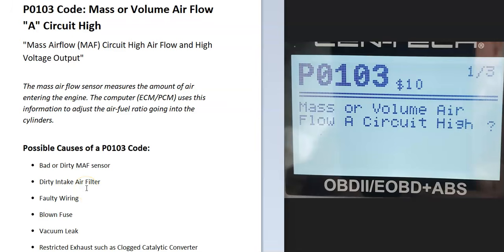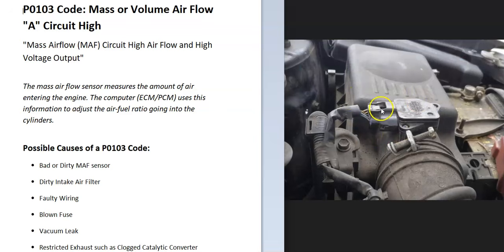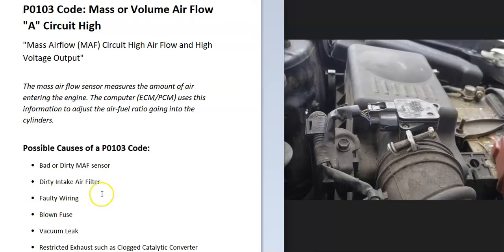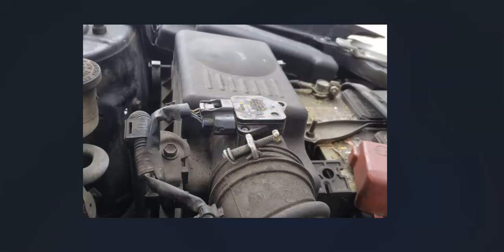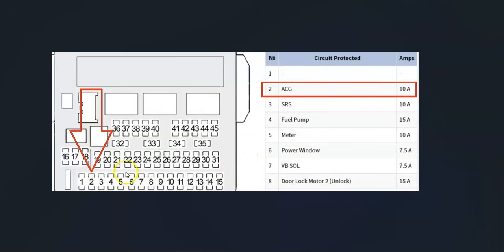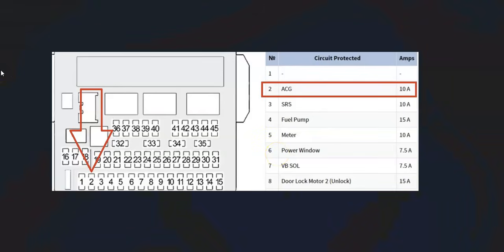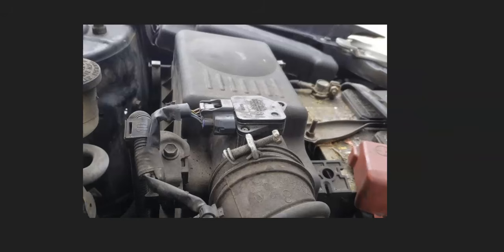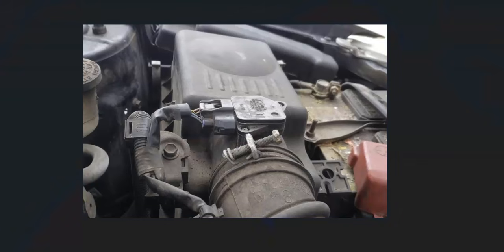Causes and Fixes P0103 Code: Mass or Volume Air Flow "A" Circuit High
How to fix a P0103 engine code: Mass or Volume Air Flow "A" Circuit High.

What to Do After Replacing Mass Air Flow Sensor and Engine Light Still On Code Will Not Clear Video

Possible Causes of a P0103 Code:
Bad or Dirty MAF sensor
Dirty Intake Air Filter
Faulty Wiring
Blown Fuse
Vacuum Leak
Restricted Exhaust such as Clogged Catalytic Converter